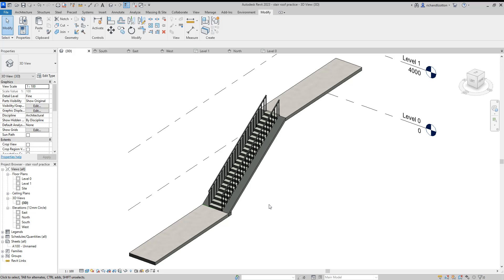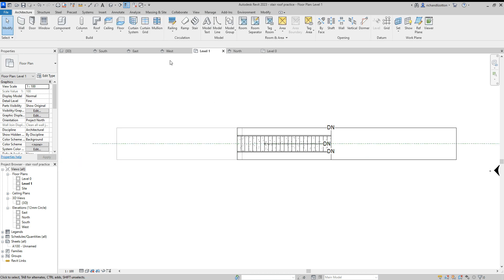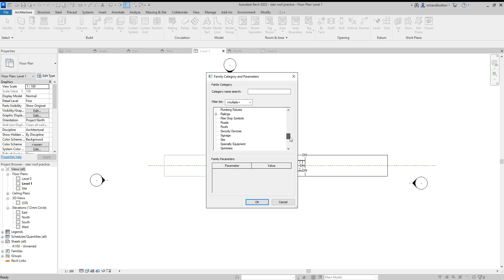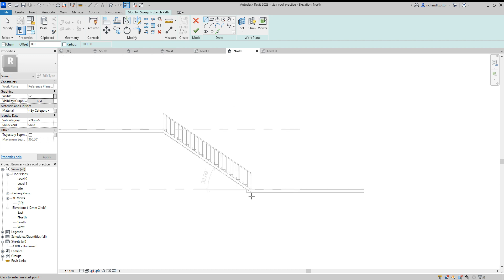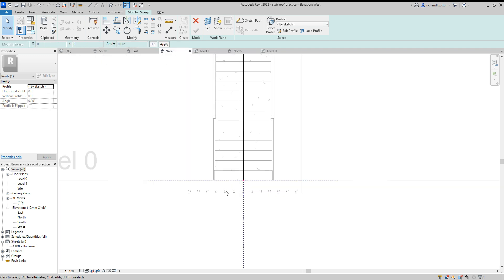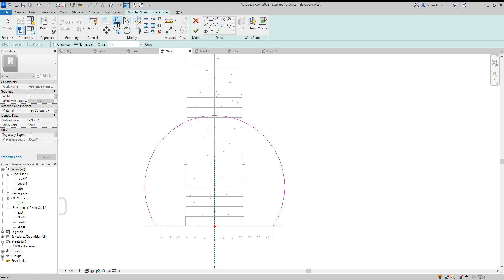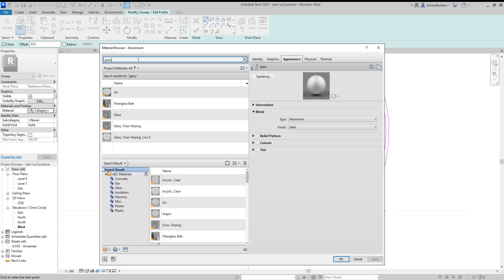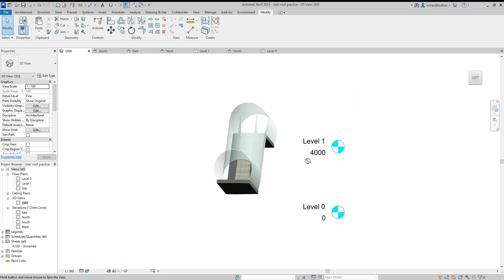Pompidou Center Covered Stair pt1 Revit Tutorial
A subscriber request to create a covered stair like the Pompidou Center.
I start with the stair and floors already made.
This series uses the model in place command a number of times to create the various sections needed.  We also make use of reference planes, extrusions and  solid sweeps.